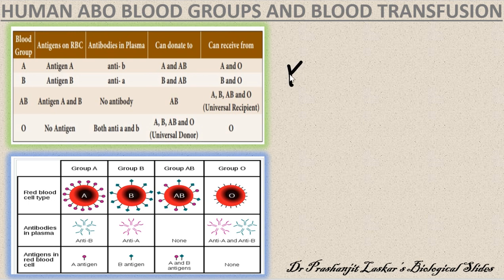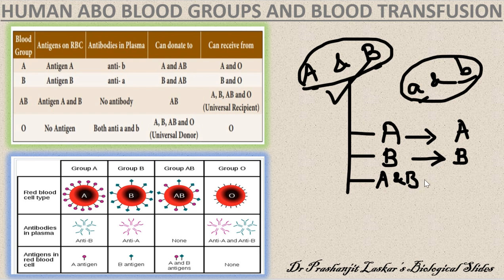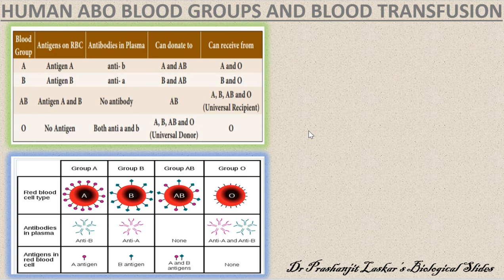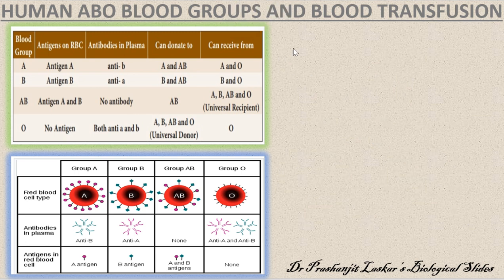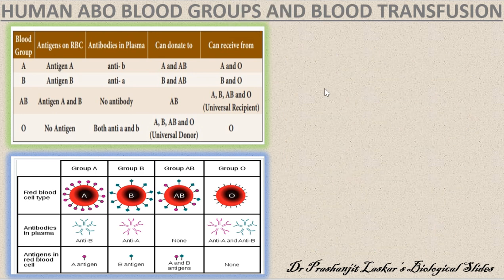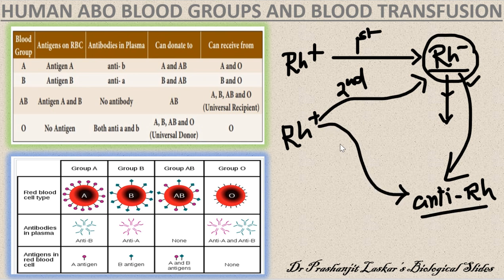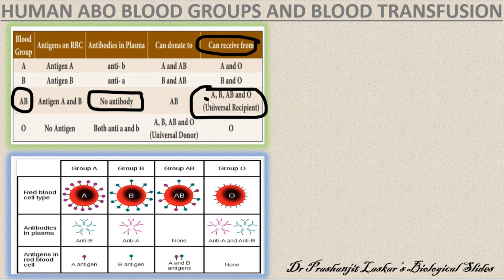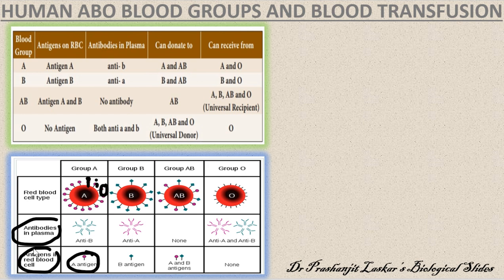Human ABO Blood Groups, Rh Factor & Blood Transfusion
Learn about the human ABO blood grouping, Rh system, and also the basics of blood transfusion